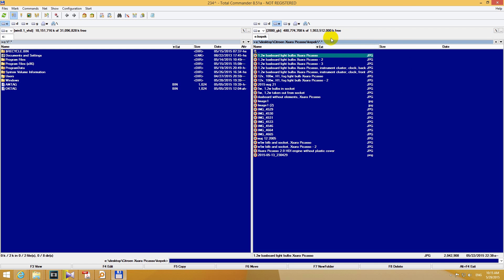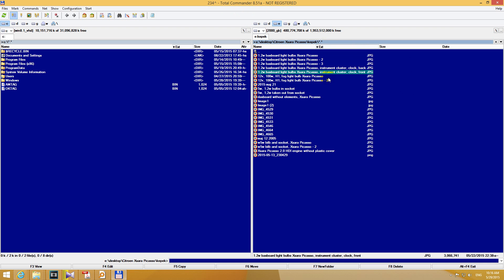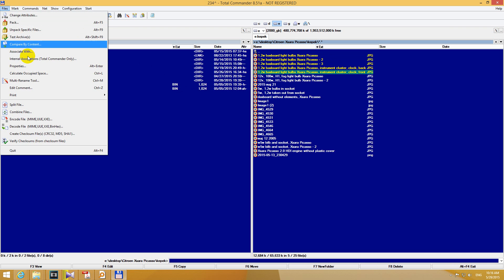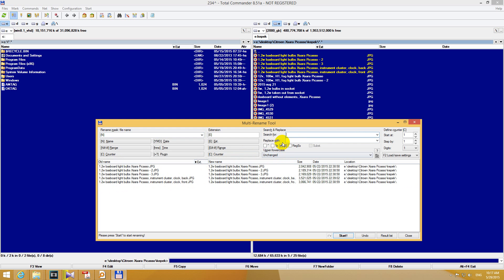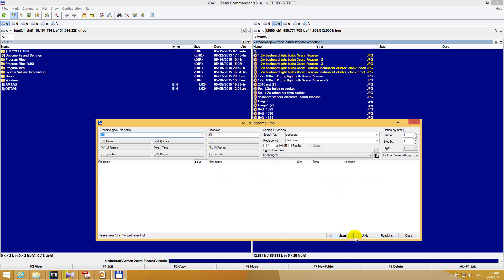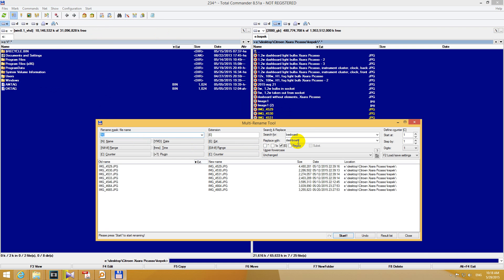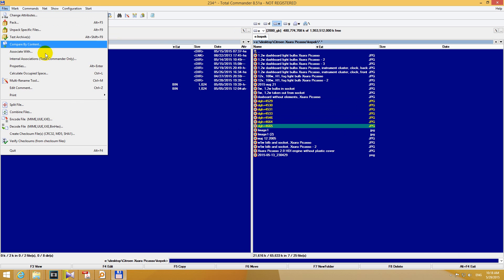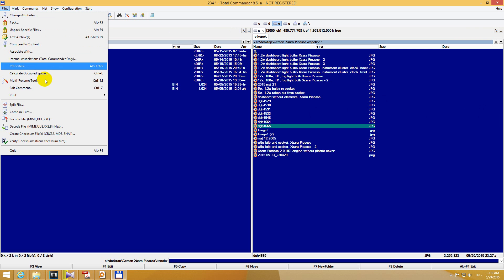How to Correct the Name of Multiple Files at once (Multi Rename Tool of Total Commander)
Correct spelling mistakes (mistyping) that occurred in file names or folder names.